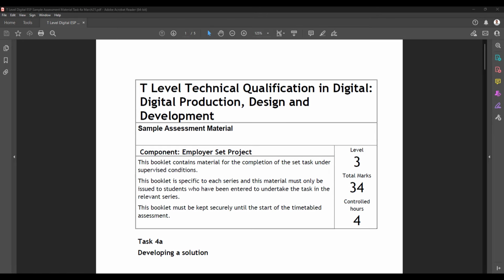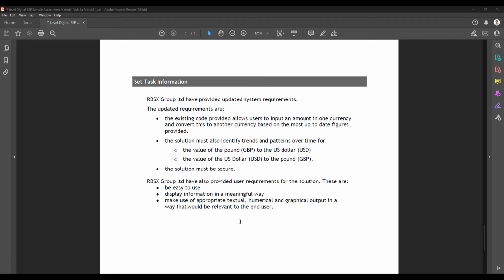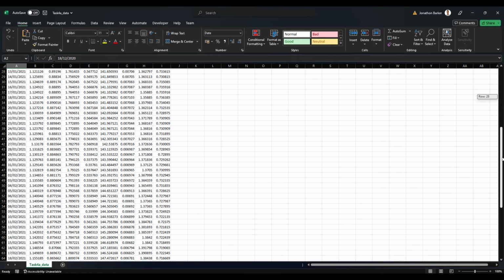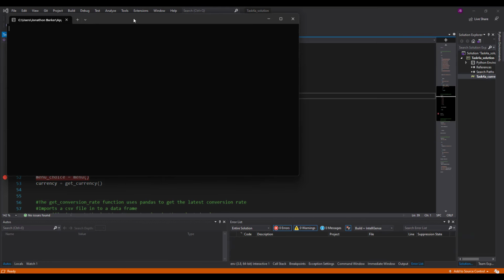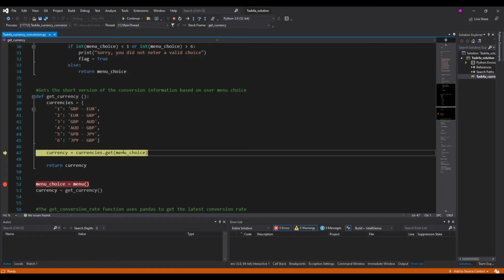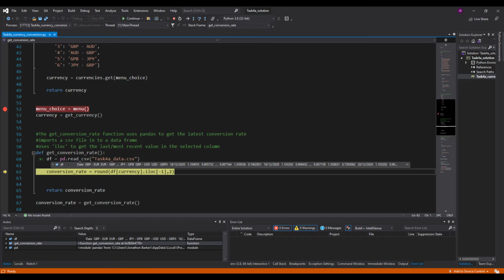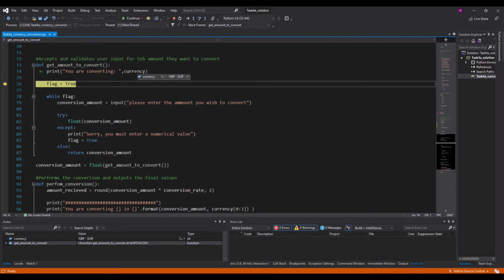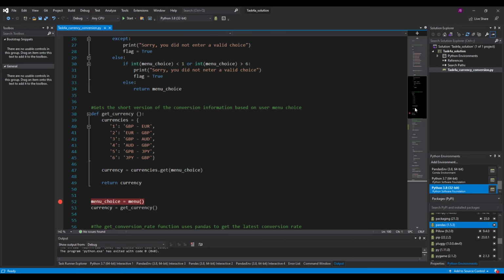Digital T Level (DPDD) ESP Task 4a (SAM)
This video aims to take students through a code walkthrough of the SAM Task 4a of the ESP in the Pearson Digital Production Design and Development